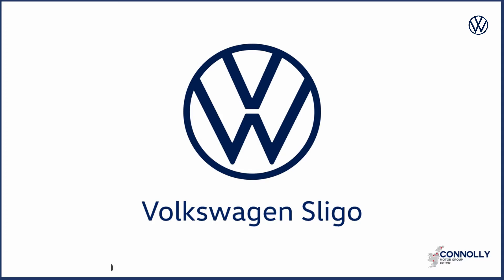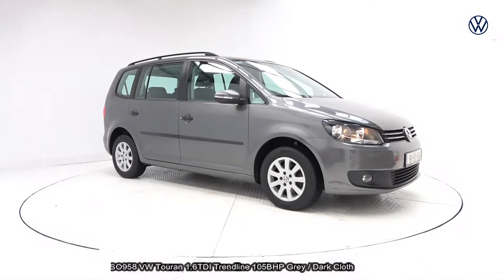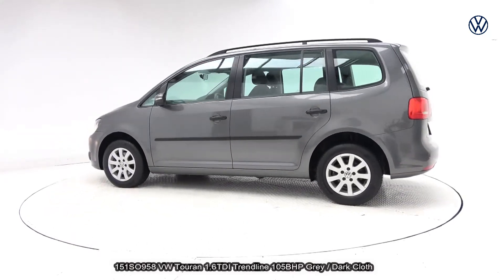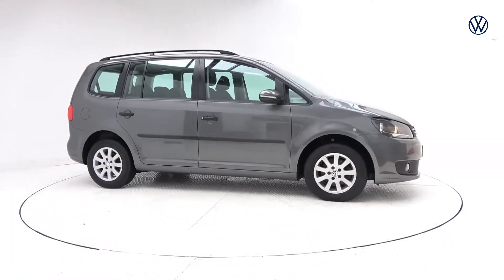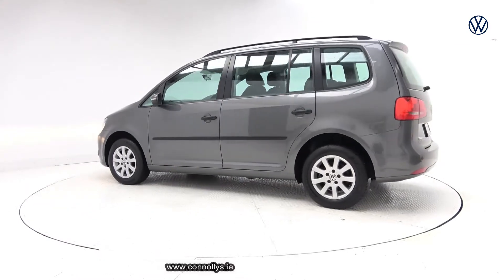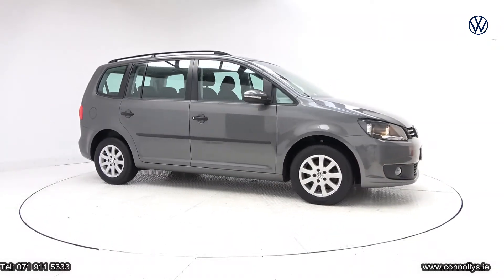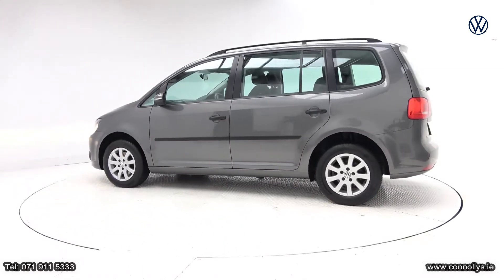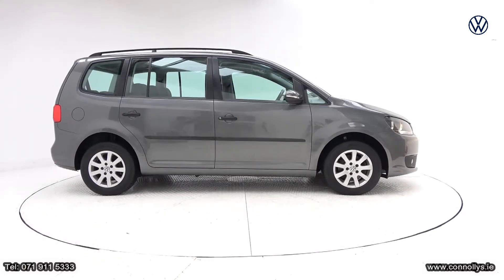CMG VW SLIGO:151SO958 VW Touran 1.6TDI Trendline 105BHP Grey / Dark Cloth